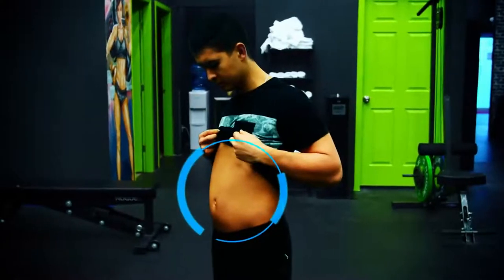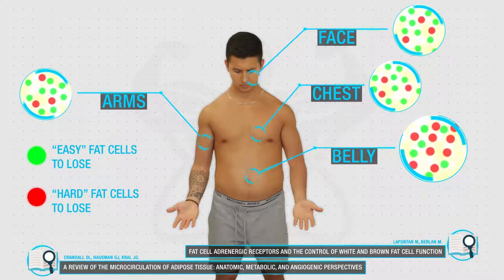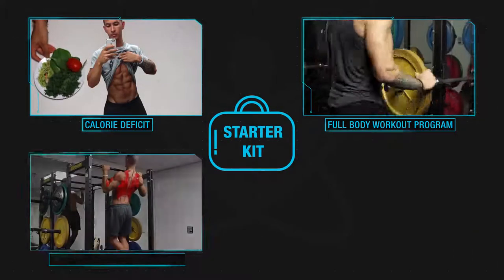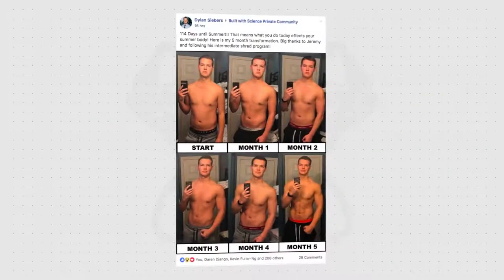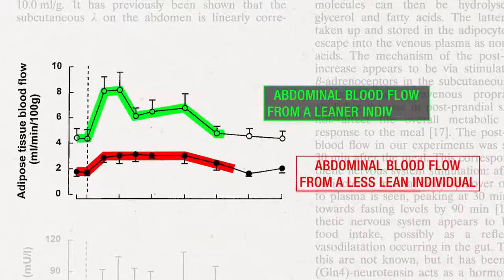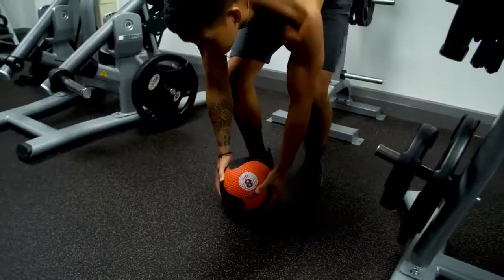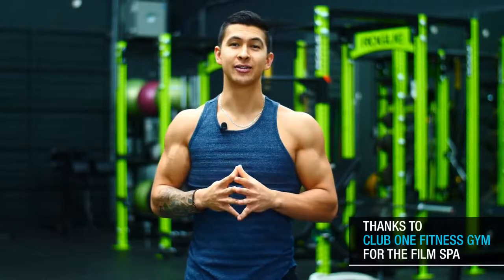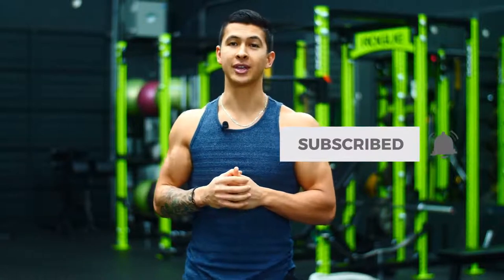How To Lose Stubborn Belly Fat In 3 Steps And How Long It Will Take You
Finally ready to do what it takes to lose that stubborn belly fat of yours? Great! And I’m here to help you. In this video, I cover the truth on how to lose stubborn belly fat, and how long it’ll take you to burn belly fat, so you finally achieve a flat belly. To successfully get rid of stomach fat, you’re going to have to get down to ideally around 10% body fat or so. But why is belly fat so difficult to lose?

First, when compared to other areas of your body, stubborn areas like your belly fat consist of a higher amount of a specific type of fat cell that's very resistant to mobilization and a lot more difficult to burn off. Second, the subcutaneous fat covering your abdominal area also receives significantly less blood flow than other parts of your body do. And this makes things more difficult because the less blood flow an area of your body receives, the more difficult it becomes to mobilize and burn off the fat from that area. The good news, however, is that losing your belly fat is not impossible.

When it comes to how to lose stubborn belly fat, the first step is something that most of you are probably familiar with but is hands down the most crucial step. Because to lose fat from anywhere, you need to be in a calorie deficit. And your belly fat is no different. So to start, you need to be eating at a calorie deficit and combining this with regular weightlifting for the best results. But your belly fat, in particular, is where things get a little trickier and are where the next two steps become crucial.

To get rid of stomach fat, the next step has to do with mobilizing your belly fat. But the only way to do this is by adhering to step 1, a calorie deficit, for long enough until fat loss starts to finally come off from your belly. Meaning that you need to ride out the calorie deficit for long enough such that your body has stripped off enough fat from other areas and now needs to rely more on burning off your belly fat for fuel. Also, there seems to be an inverse relationship between your body fat percentage and abdominal blood flow, and as a result of this, leaner individuals exhibit significantly higher blood flow to their belly fat than less lean individuals do. Simply meaning that as you gradually strip off more and more fat from other areas of your body and get leaner, your body will actually start redirecting more and more blood flow to your belly fat so that it can start prioritizing and using that for energy.

There are a couple of things that you can do to burn belly fat faster. First, you want to ensure that you're regularly performing abs exercises and getting stronger with them over time. So what I’d recommend is incorporating various weighted abs exercises into your weekly routine and overloading them overtime to grow them. Also, a 2017 paper has suggested that you can even potentially “spot reduce” fat from your belly. Applying this to your belly fat, you could, for example, perform an ab workout to first increase the blood flow and fat mobilization from that region and then follow that up with 30 minutes or so of low-intensity cardio to selectively burn off the fat that's been mobilized. But at the end of the day, steps 1 and 2 need to be where you put most of your focus and effort. Because it's been proven time and time again in the literature and my experience that by applying those 2 steps alone, your stubborn fat will eventually be mobilized and burned off for a flat belly.